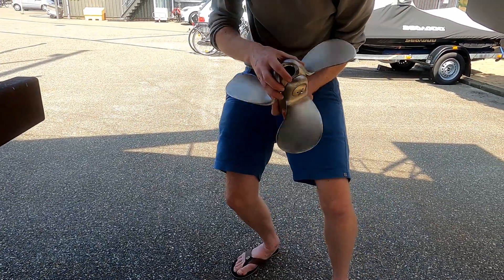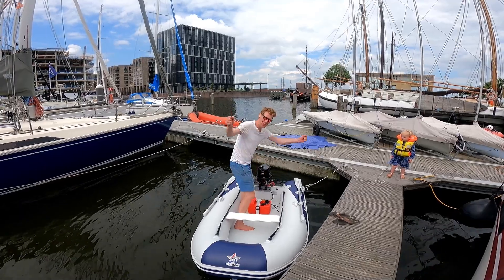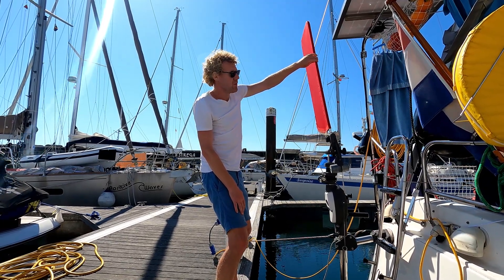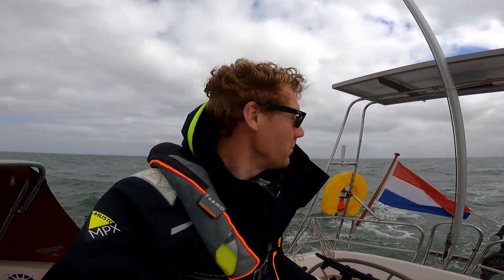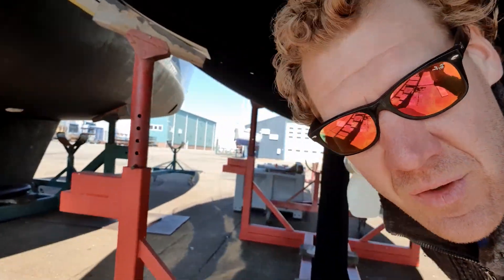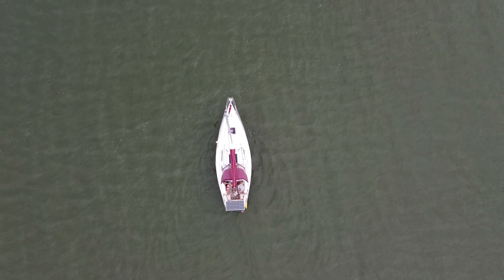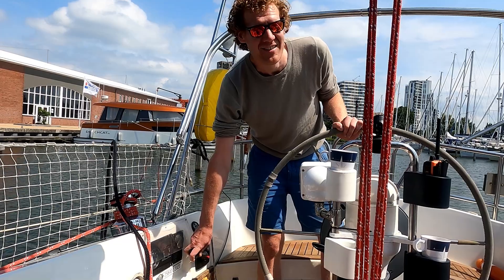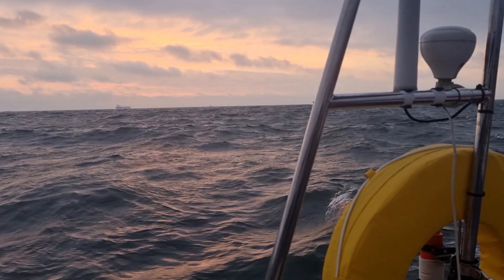SAILING AROUND THE WORLD - a swimming BABY??? - episode 2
The parent's of Bart gave us a very nice surprise. So unboxing and exploring. Did you know baby's can get survival training in the water? We start with swimming lessons for our baby and later on we continue with her course so she could swim,float,swim.
Further on we decided to install a bruntons autoprop and test it. And we give some explanation on our Hydrovane (our secondary steering system)

Join us and explore the start of our adventure.

We hope you will enjoy this episode of our journey.

We are Bart, Kim and Liz and we are planning to sail the seas!

We met on a sailing school (Zeilschool de Veenhoop)in the Netherlands, where we were both sailing instructors. We were both in love with sailing and soon after we were in love with each other ;)
After a lot of traveling and rental boats we decided to buy our own sailing yacht. In 2018 we became the proud owners of 'Tranquillity' a Scanmar 33 foot sailing vessel built in Sweden in 1985!

After 3 years of sailing holidays we decided to take the big step and plan to sail the world. Minor hick-up we became parents on 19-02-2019 of Liz!

This channel will be all about sailing, sailing with a child, planning to sail the world and of course our life when we are cruising around the globe.